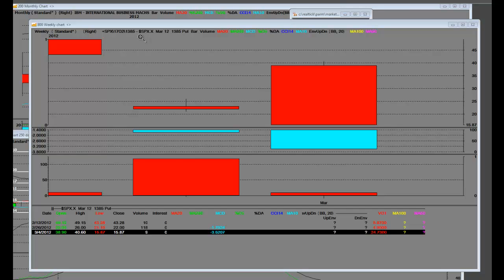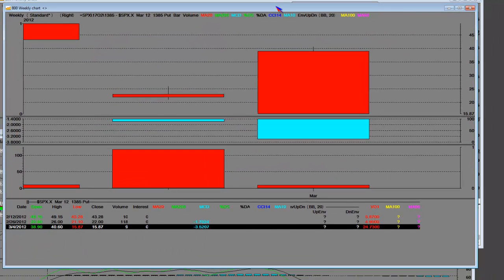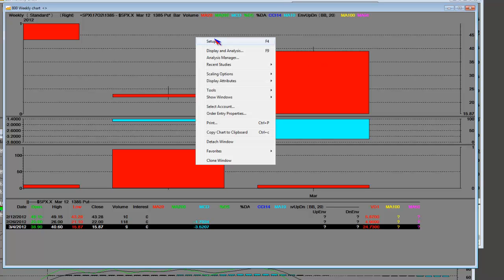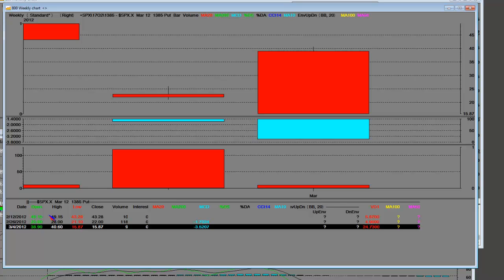S&P 500 Index Options 1385 Puts In-the-money Steal the Bid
S&P 500 Index Options 1385 Puts In-the-money Steal the Bid. S&P 500 2012 Technical Analysis Trends SPX Puts vs Calls. In this live weekend training video, we'll cover weekly trends on the (SPX) and the current support and resistance levels for 2012.

Stocks looked like they were headed for a long-awaited pullback this week but the "high frequency trading" robots came in and "bought the dip".

With only a minor pullback we'll cover current support and upper resistance levels on all major "us equity markets" and what to look for as we finish up the first quarter of 2012. Friday also marked the three-year anniversary of the S&P 500's plunge to a 12-year low, a move that was followed by a sharp rally. The S&P 500 still is up 102 percent from that low.

FEATURED VIDEOS